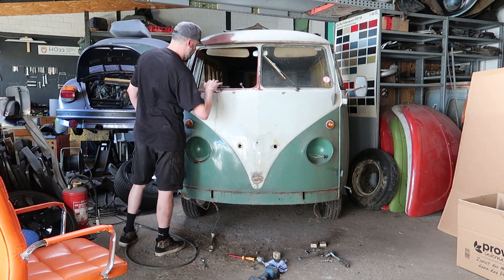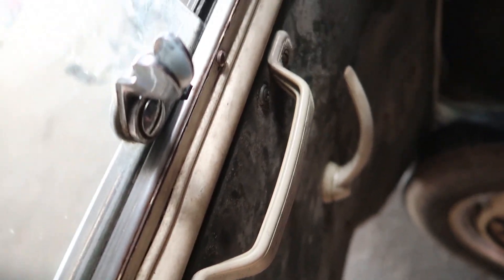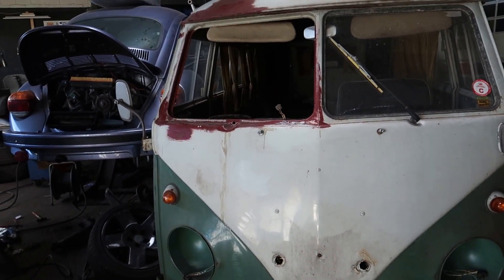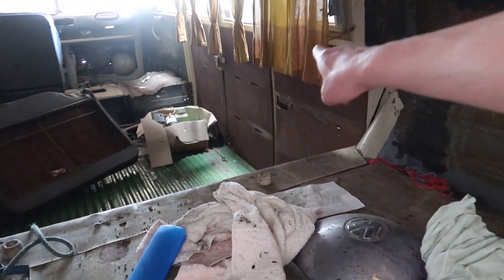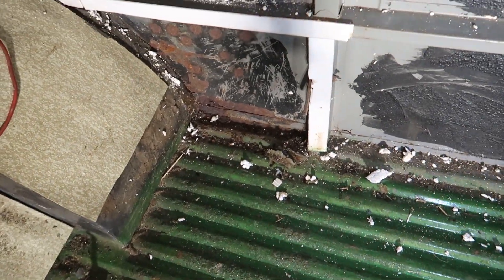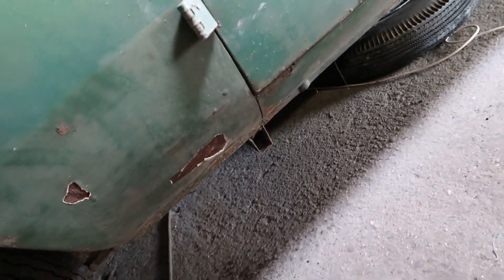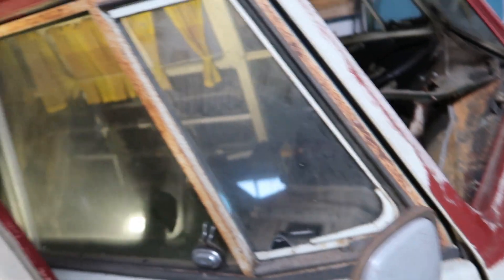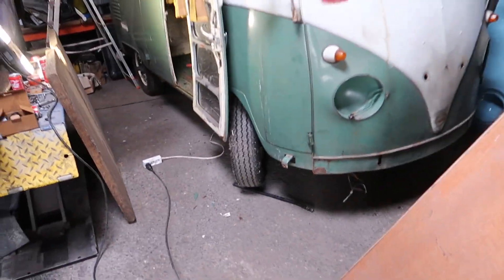Breyer´s T1 Bus resto.Westfalia So23..... jetzt verstehe ich nichts mehr.